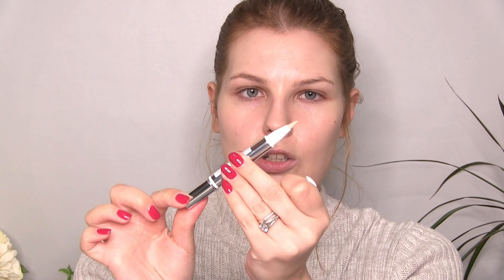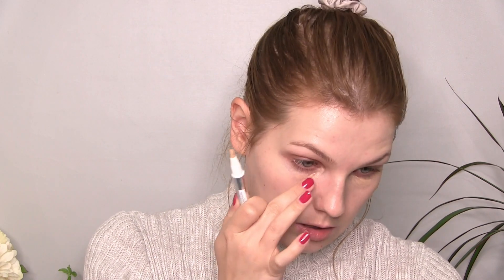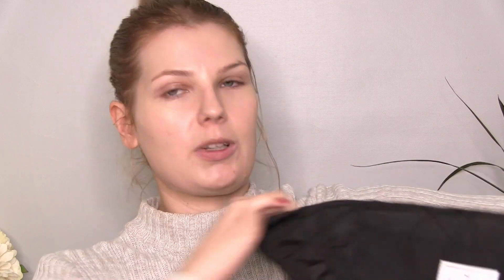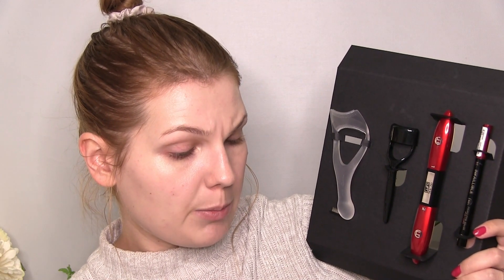What's New At The Drugstore: L'Oréal, Revolution & MUA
Thank you for checking out my new video! Who's ready for 2023?

Timestamps
Intro: 00:00
Revolution super base: 1:08
L'Oréal eye cream in a concealer: 4:29
L'Oréal mascara & eyeliner: 5:29
MUA lip products: 12:26

Products:
Revolution Super Base Colour Corrector Skin Base Green £10
Revolution Super Base Colour Corrector Skin Base Yellow £10
L’Oréal Paris TMatch Eye Cream Concealer 1-2D Ivory Beige £9.99
L'Oréal Paris Pro XXL Lift Mascara £12.99
L'Oreal Paris Infallible 0.01Mm 36H Eyeliner Obsidian Black £8.99
MUA Intense Colour Lip Liner Sincere £2.25
MUA Creamy Matte Lipstick Sincere £3.50
MUA Satin Sheen Lip Stylo Sincere £3.50
MUA Nourishing Lipgloss Sincere £4.00
MUA Intense Colour Lip Liner Heartbreaker £2.25
MUA Creamy Matte Lipstick Heartbreaker £3.50
MUA Satin Sheen Lip Stylo Heartbreaker £3.50
MUA Nourishing Lipgloss Heartbreaker £4.00

A big thank you to @superdrug  @lorealparisuk  & @MakeupRevolution

You can follow me for beauty content on all social media platforms @heidismakeup and @heidibaru on instagram for non-beauty content.